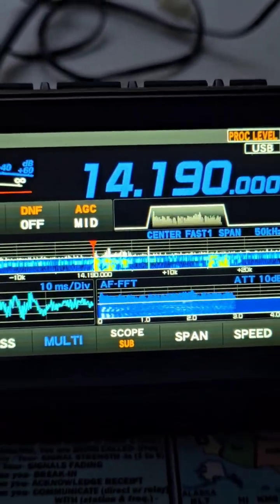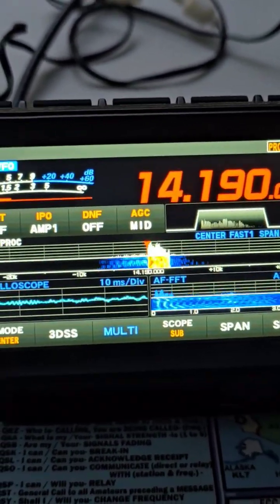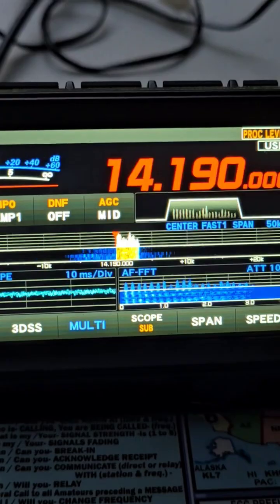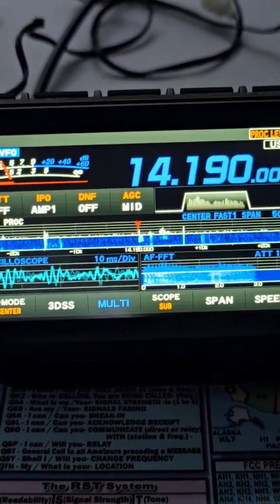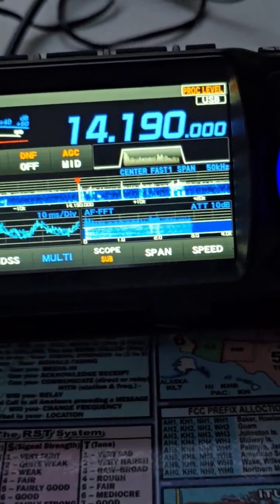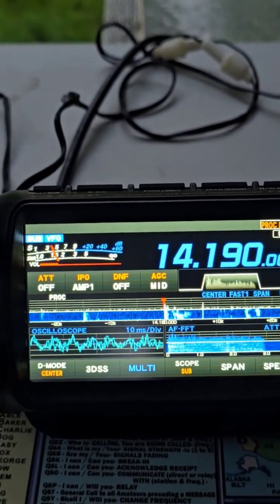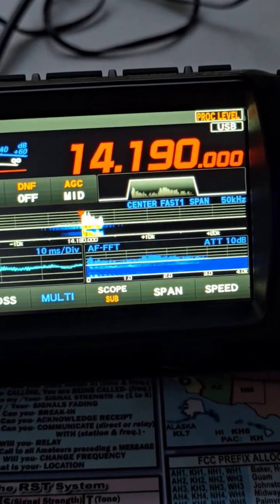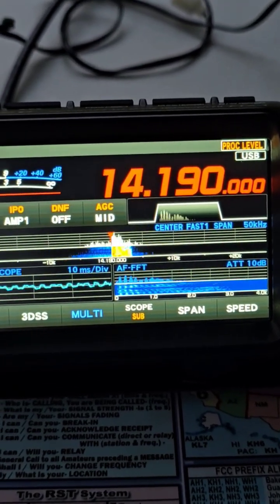IAN FROM WALES !!!!!!!!!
running 300w from a rm italy bla350 plus wirh the yaesu ftx1 and a ldg 600 pro2 tuner through a triangle vertical arry antenna